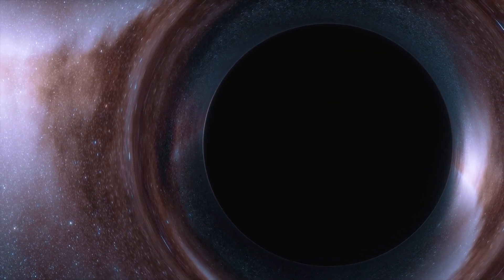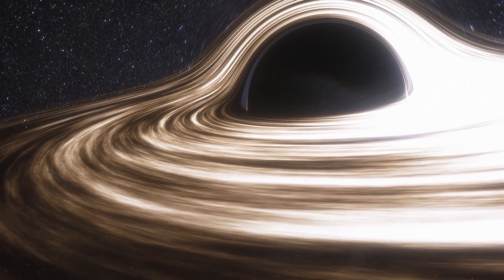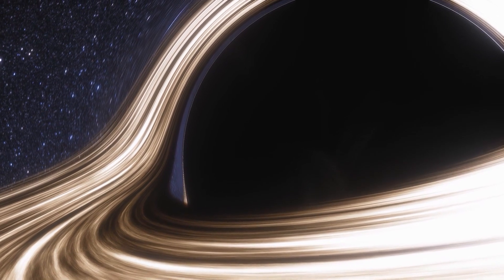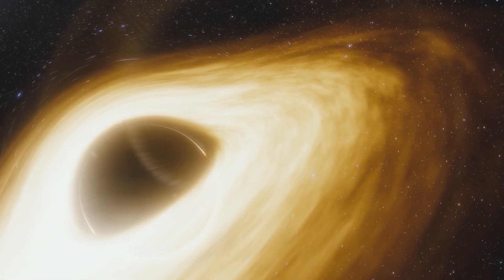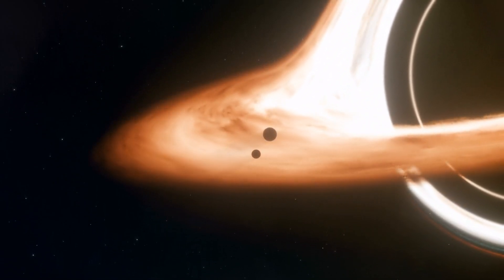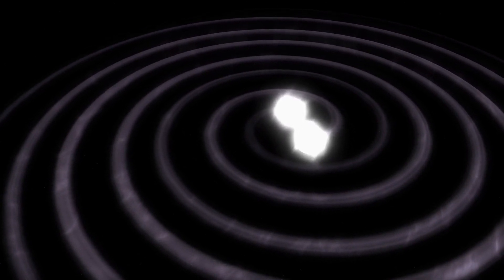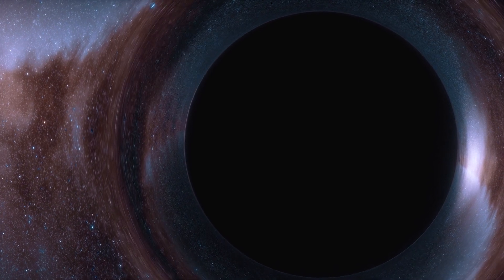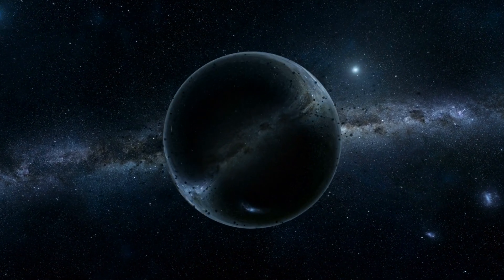The Smallest Known Black Hole Has Been Found in The Milky Way Galaxy...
Officially, a black hole is defined as ​​a region of space having a gravitational field so intense that no matter, light, or radiation can escape. They are unequivocally gargantuan, usually at a mass at 3-to-10 times greater than solar masses. That is except for one black hole in particular, one so small and so close to Earth, its origin and order in the Milky Way Galaxy has baffled astronomers since the announcement of its discovery in 2021. Thus, “the Unicorn” was introduced: the smallest black hole in the recorded history of space.

0:00 Introduction
1:26 Black Holes 101
3:44 The Great Singularity
5:48 The Curious Case of the Unicorn
9:36 A Key to the Future
12:26 The Odds of Observation